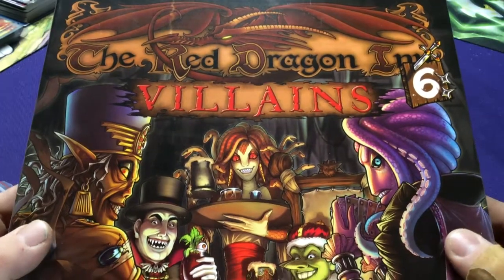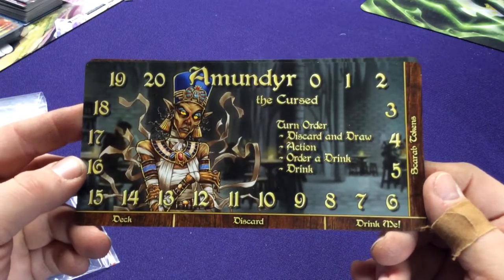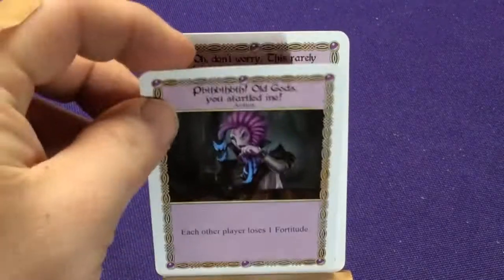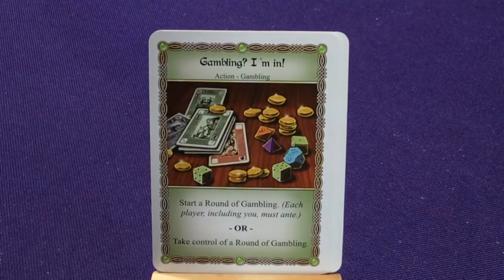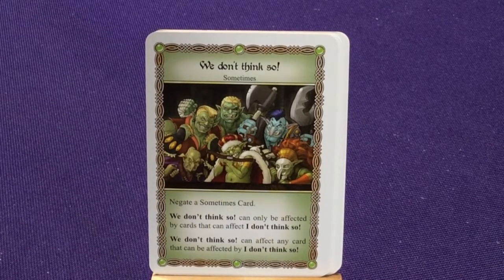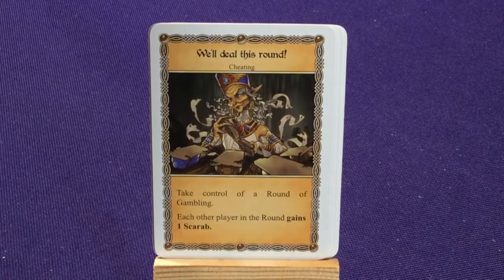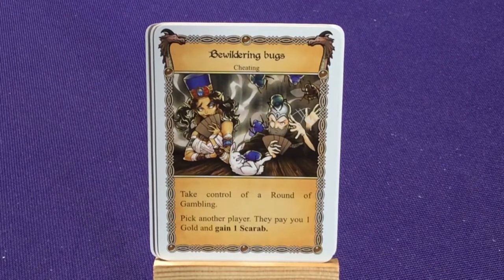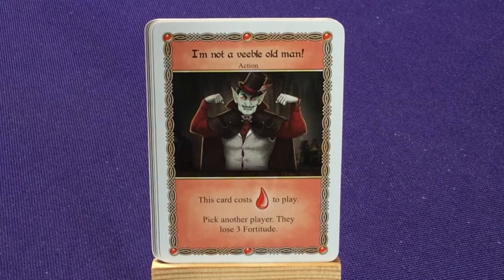The Red Dragon Inn 6: Villains - A Party Card Game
All large box sets of Red Dragon Inn are stand-alone expansions. Each can be played on its own or mixed/matched with other sets for different characters and/or drinks decks.

After the dungeon crawling, head to The Red Dragon Inn for some drinks, fights and maybe even some gambling.
This party card game has you play as various adventurers trying to find the balance between staying sober (not drinking too much) and keeping your coins (not losing at gambling).

2 Large notes about the "Gambling" and Drinking" parts of the game.
If either of these concepts bothers you, then this game wont be for you.

*note 1* there is no actual gambling in this game. the "gambling" mechanic or part of the game is just playing card that keeps you in the "gambling card" portion of the game or has you leave. It is also optional (since you dont have to keep gambling and can always back out)

*note 2* there is no actual drinking (or fighting) in this game. the "drinking" and/or "fighting" mechanics of the game are playing cards that raise/lower your stats as marked on character card. Drinking is big part of the game and can't be skipped.